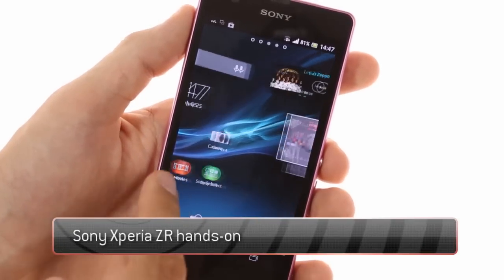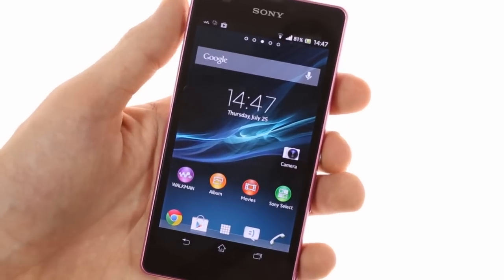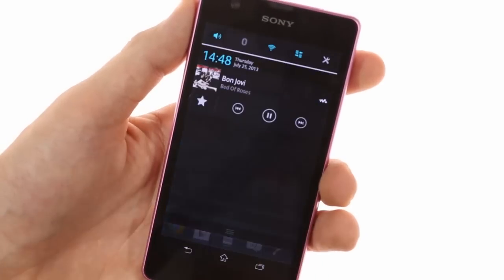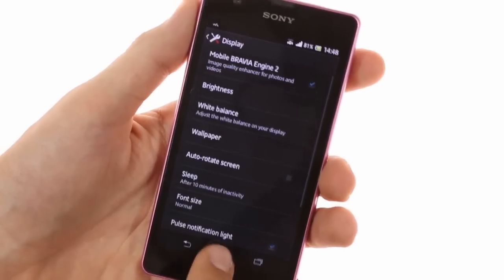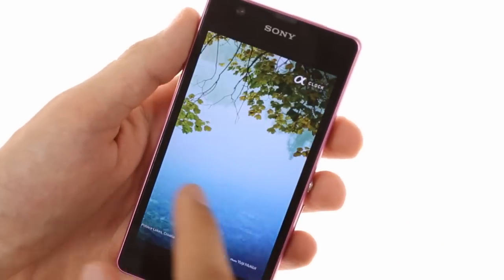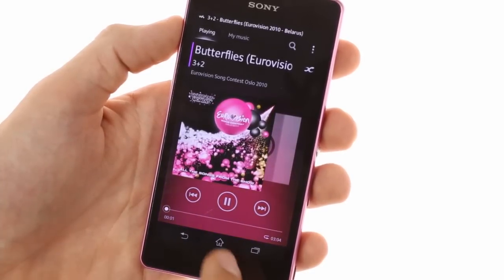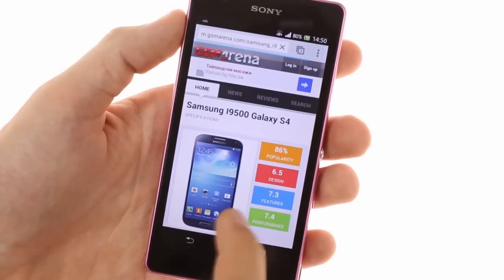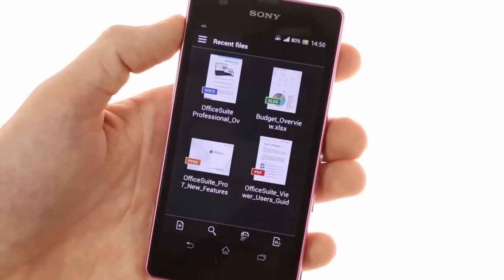Sony Xperia ZR user interface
This is a brief user interface video showing off the Sony Xperia ZR.